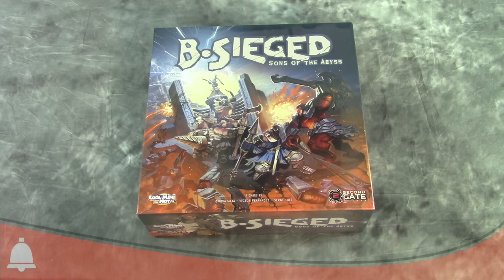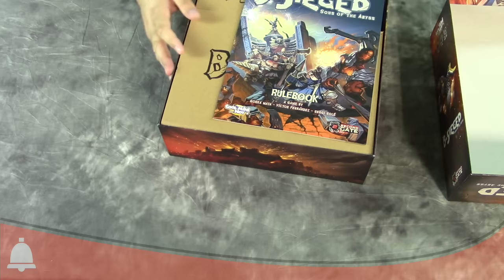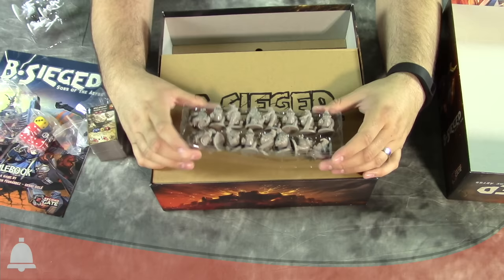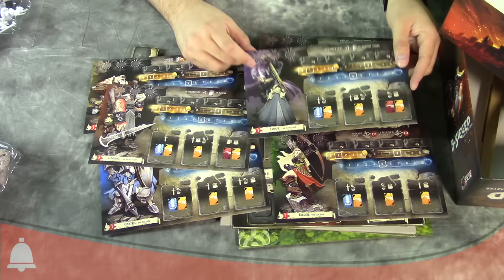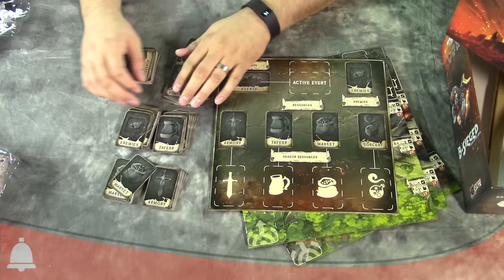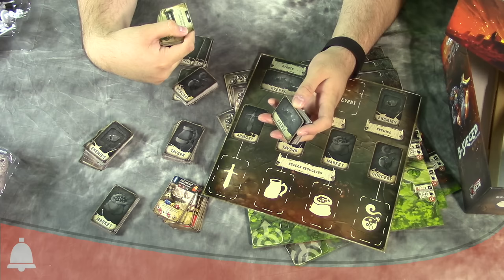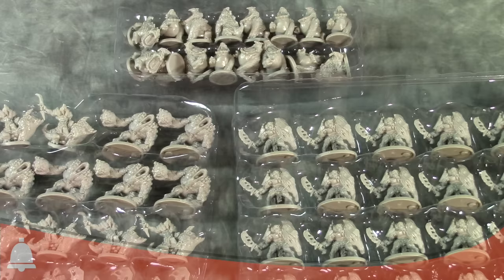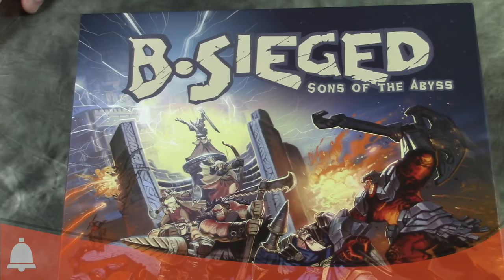BoLS Unboxing | BSieged | CMON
BoLS takes a look at the new Cool Mini Or Not Game BSeiged: Sons of the Abyss!

Host: AdamHarry
Sound FX: Temple Bell | Mike Koenig